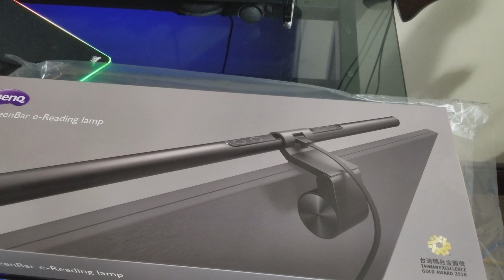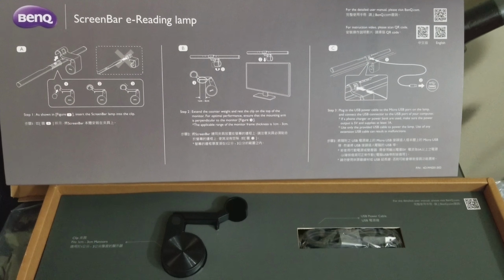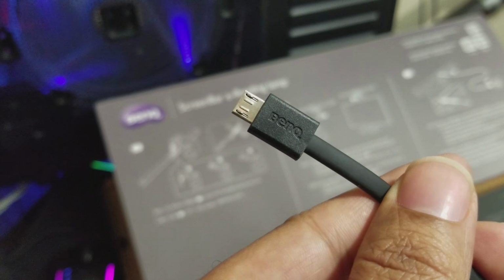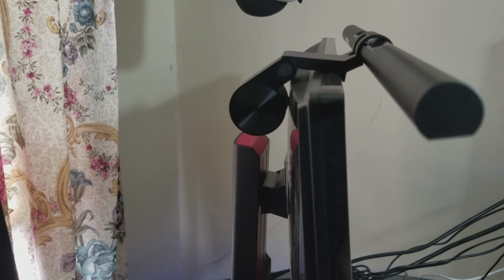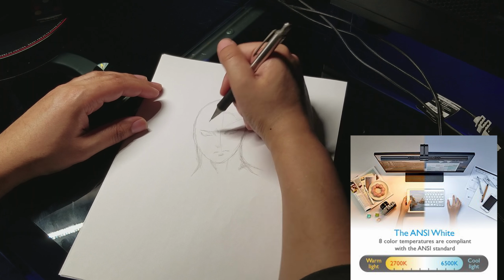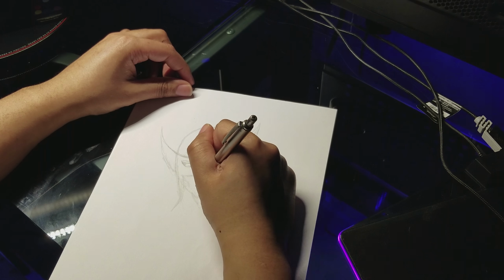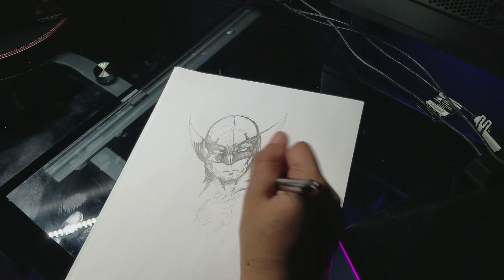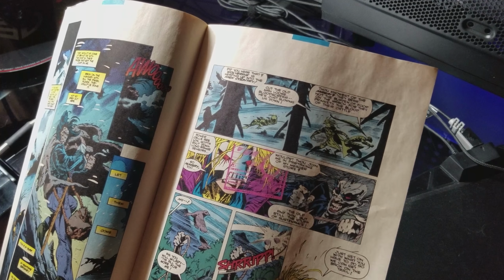BenQ ScreenBar e-Reading LED Task Lamp Review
Clip channel ► @Gundoclips
Gaming► @noreefunds6640
Painting►  @ItsAGunpla